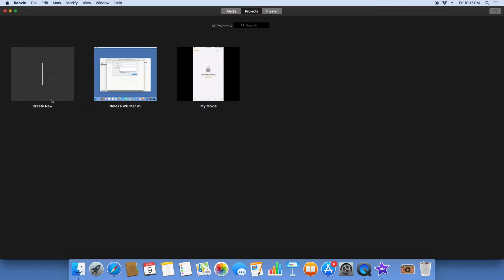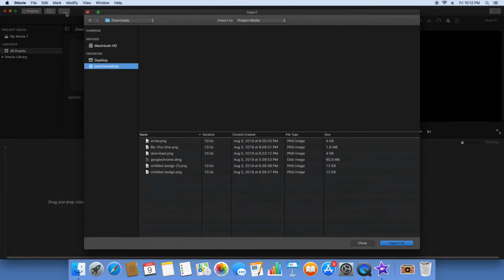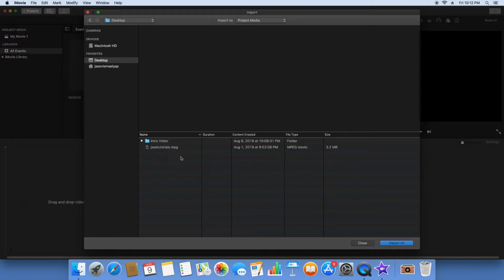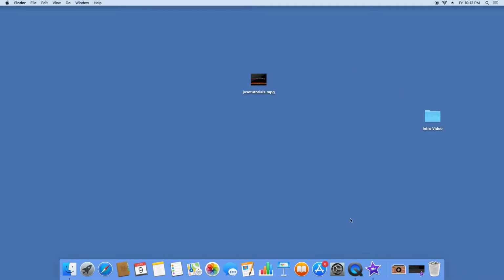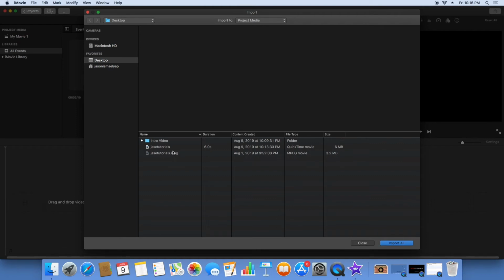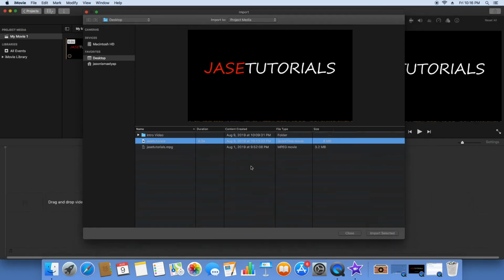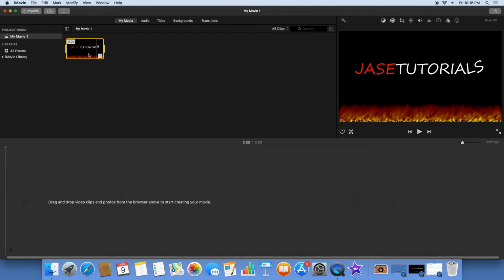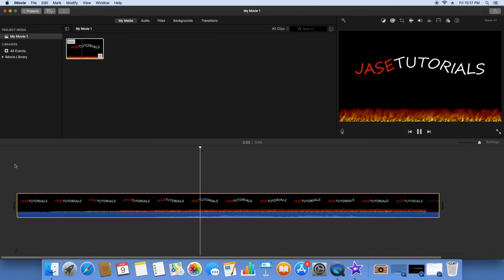How to Convert MPEG to MOV | Quicktime 10.4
This conversion is particularly useful if you exported a movie file from PC and want to edit it in iMovie. MPEG can be played using quicktime, but if you want to edit in iMovie, you will have to export it as a Quicktime movie file or .mov.